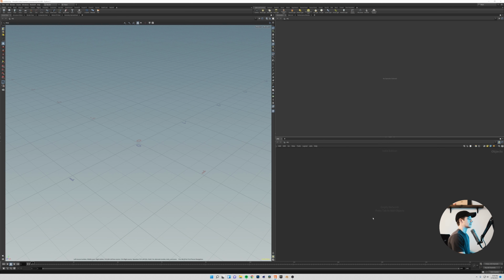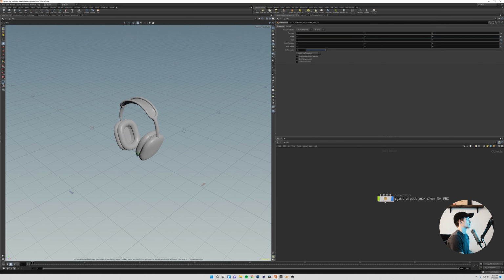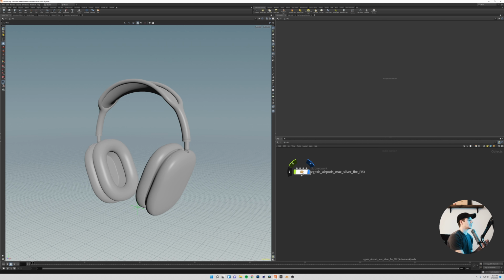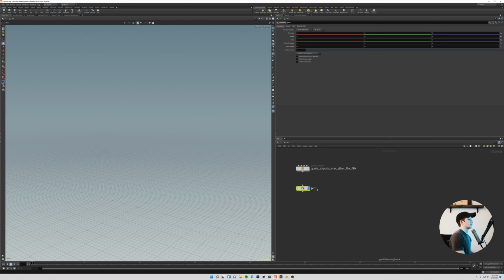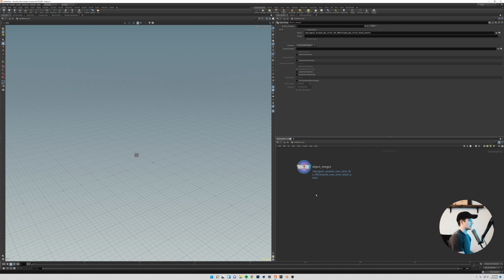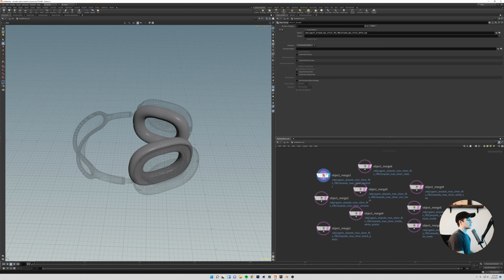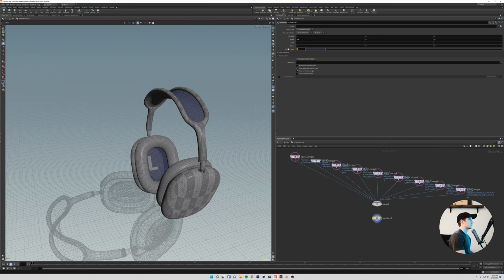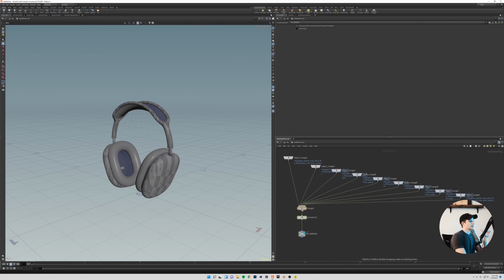Houdini 101: Importing & Setting up FBX Geometry - Part 2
Welcome to Houdini 101- My name is Jared and this is the series where I teach SideFX Houdini to complete beginners in the program - from first startup to final animation

This is Part 2 of Houdini 101. In this video I go over how to import geometry into sidefx houdini 19 via filmbox FBX. We'll also set our geometry up appropriately for it to be easy to work with later.

Chapters:
0:00 - Intro

Extra:
houdini beginner tutorial, sidefx houdini 19, houdini 19 tutorial, houdini render tutorial, redshift houdini, redshift3d